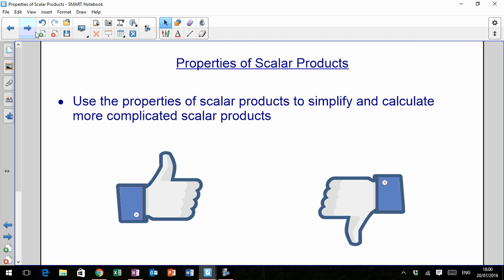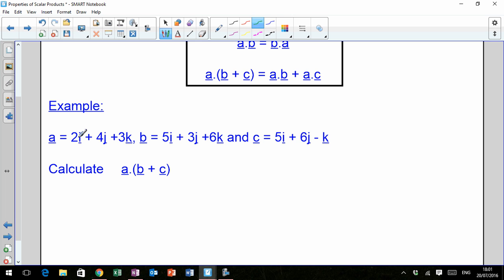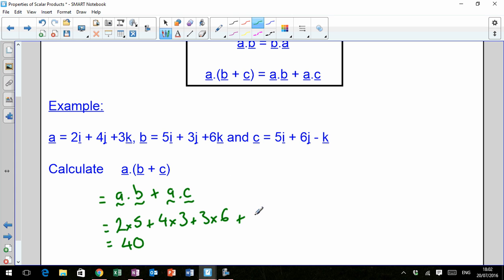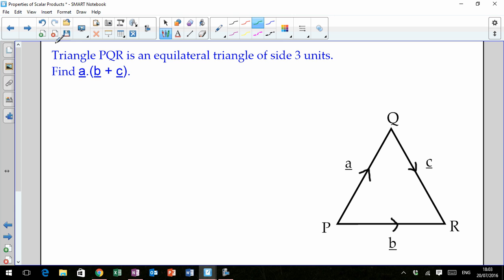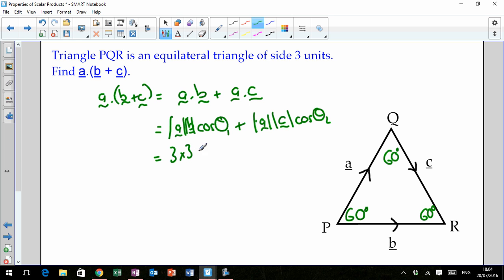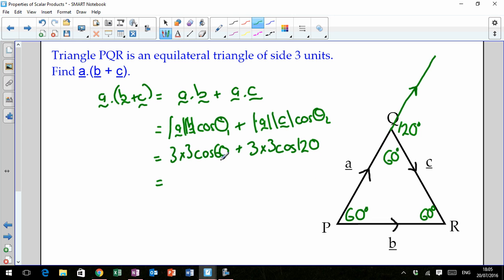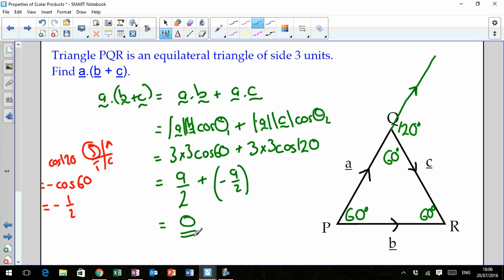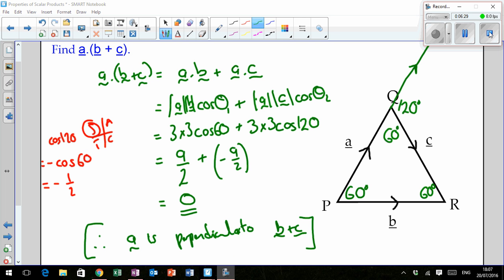LHS Higher Mathematics - Vectors 10 - Properties of Scalar Products